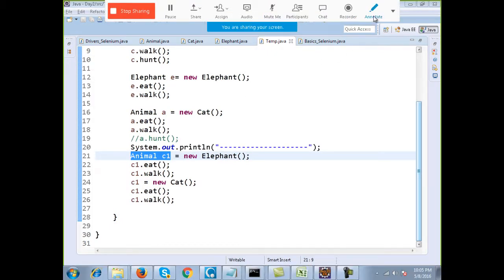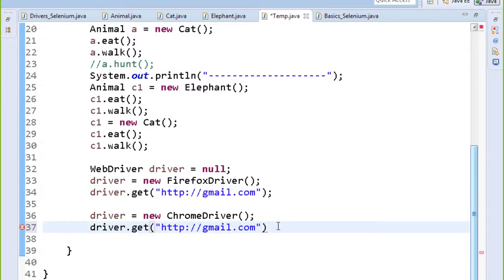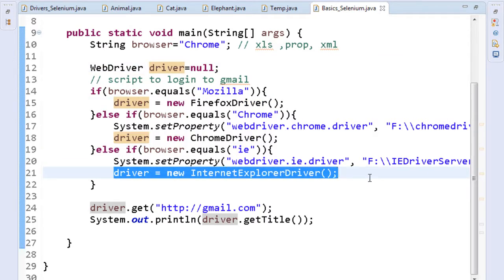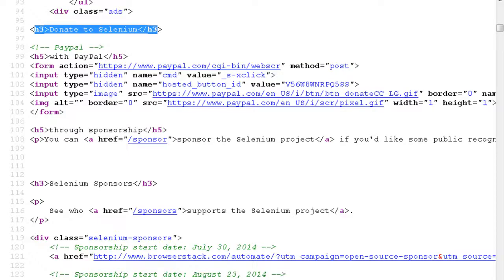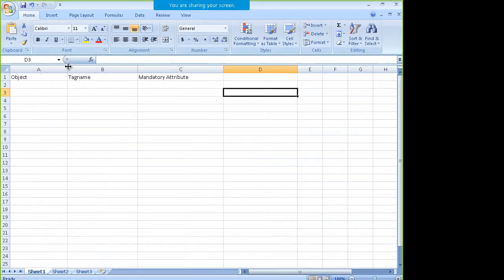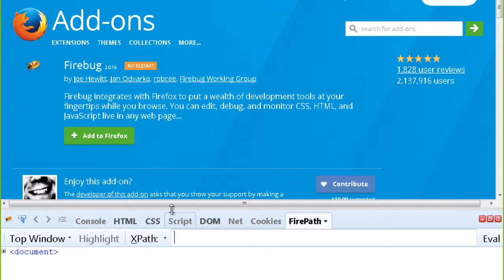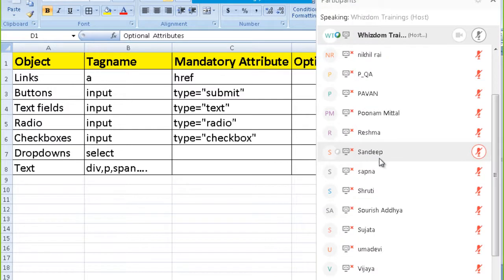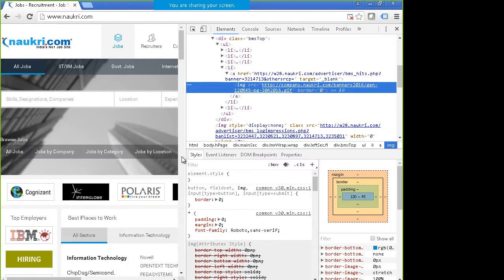Selenium Webdriver Java Tutorial 4